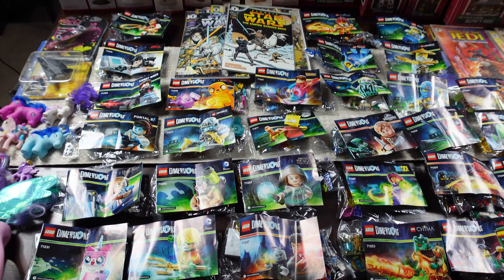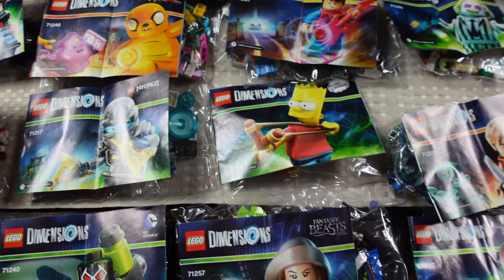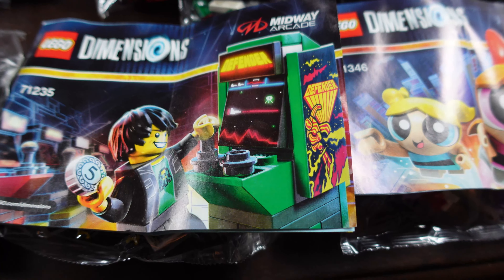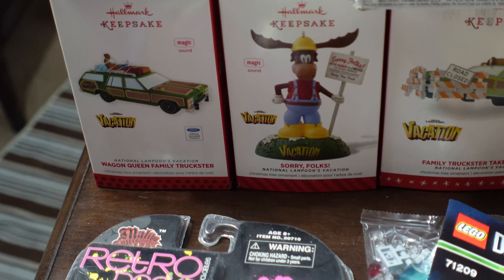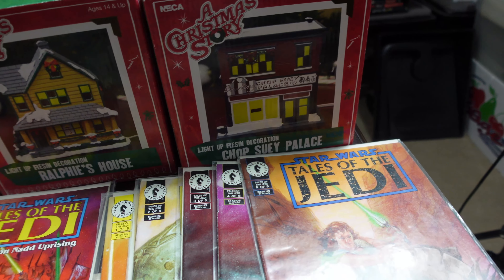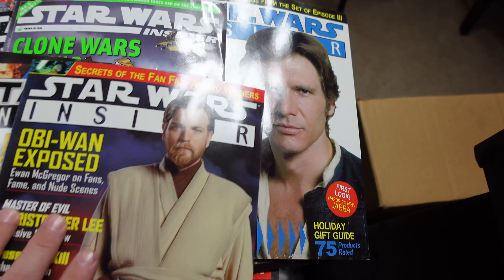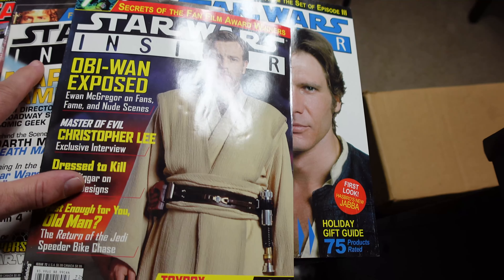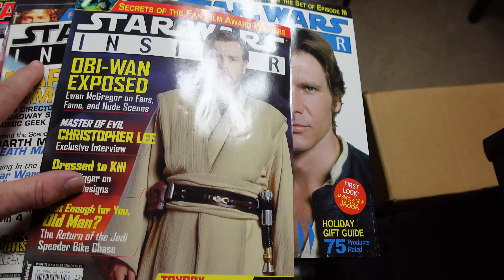Local pickups and online buys for sale on our eBay & Whatnot seller pages. Lego check out the video!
In this video we look over what was picked up locally and online this week for futures sales on Whatnot, EBay,and ToyShows. Along with yet another MYSTERY box opening of funko pops! Will this be our last funko pop purchase ever? Along with some great gaming consoles, controllers, and a few games. Also we are looking to buy sealed boxes of Star Wars and any other non sports trading card boxes along with buying all toy collections large or small wherever you’re located just Contact us through our website or Facebook account.

Whatnot profile link for AZ TREASURES AND TOYS 👇👇👇

Check out my profile on Whatnot to see what I am selling, want, or have in my collection.

Whatnot sign up and $10 free to bid